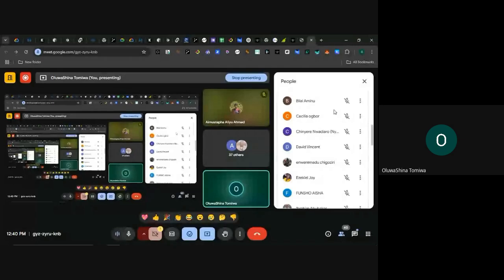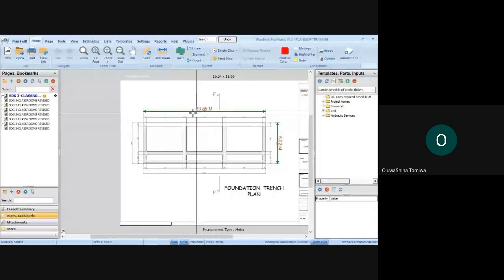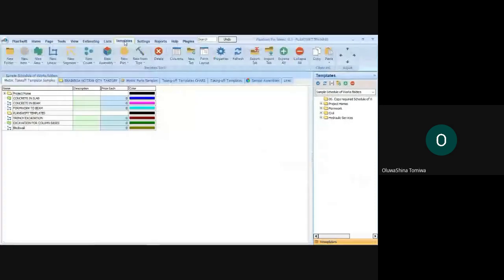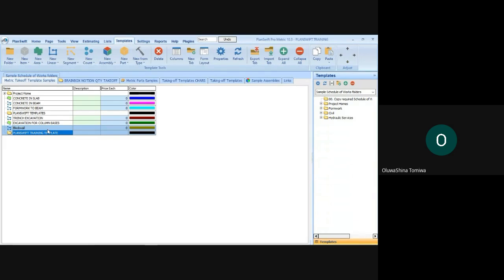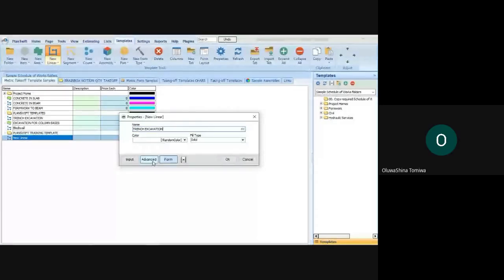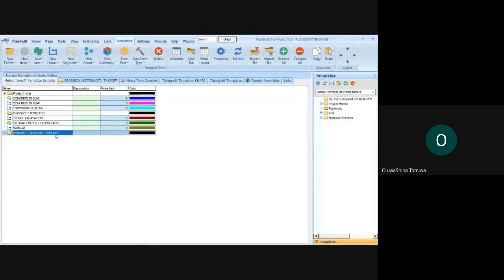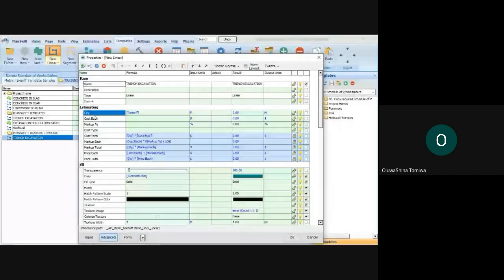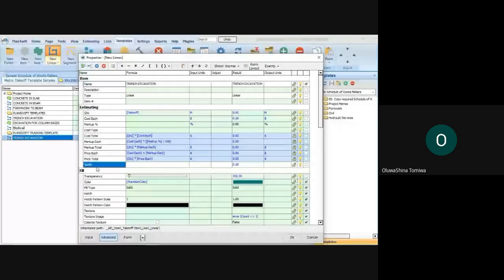PlanSwift Training Session Day 2 | Series 3 | Trainer: OLUOKUN A.A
Highlight include;
- What to do after uploading drawing on PlanSwift
- How to scale drawings on PlanSwift
- Confirmation of scaled drawings
- How to create a template and creation of template for trench excavation

TOAS ProHub.
Let's Learn. Build. Thrive.